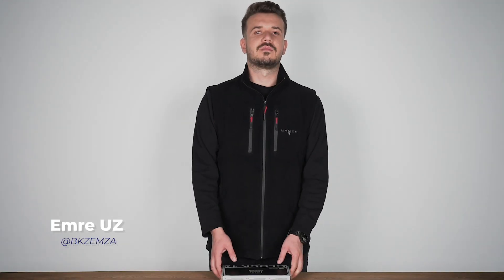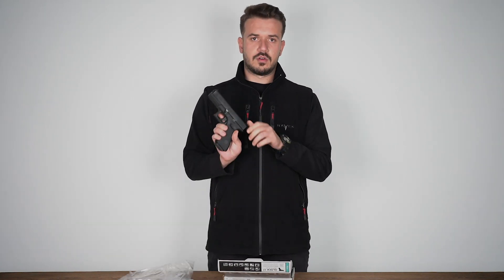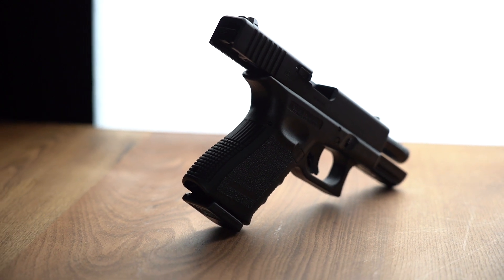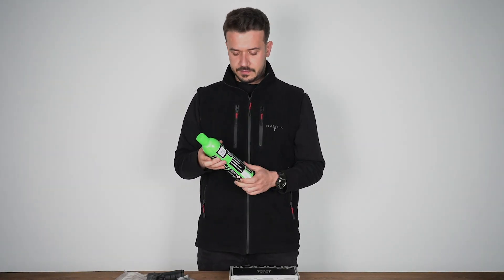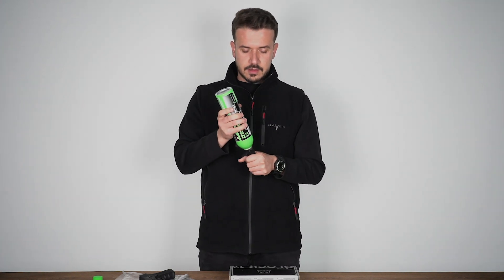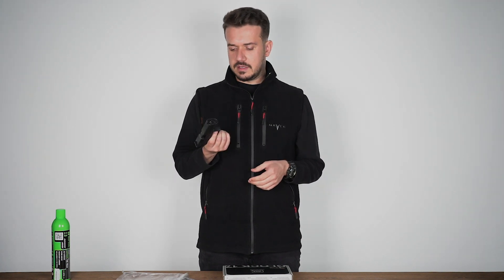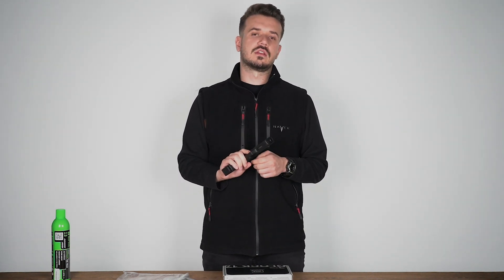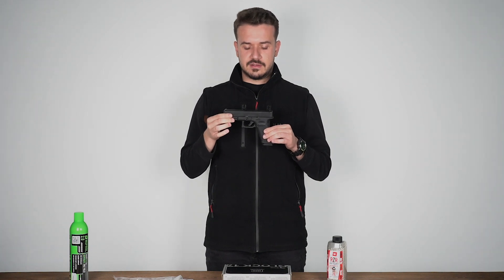Airsoft İnceleme | GLOCK 17 GEN 4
Türkiye’nin En Büyük Okçuluk Mağazası Navek | Türkiye Okçuluk Federasyonu Ana Sponsoru